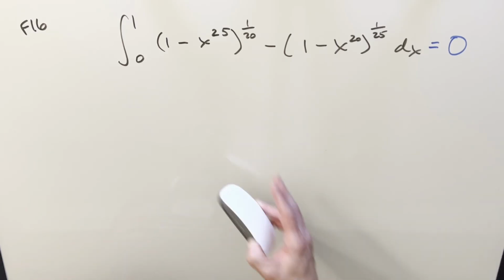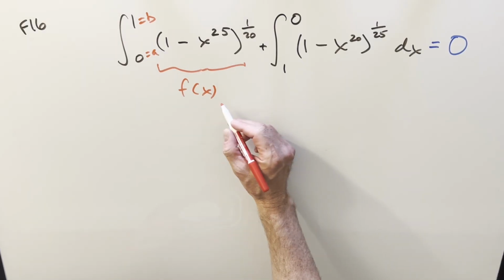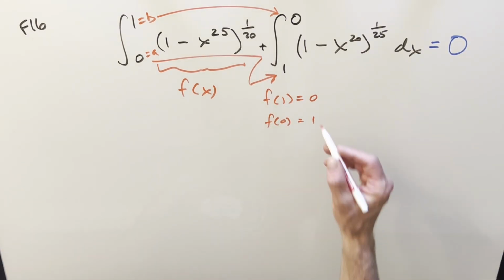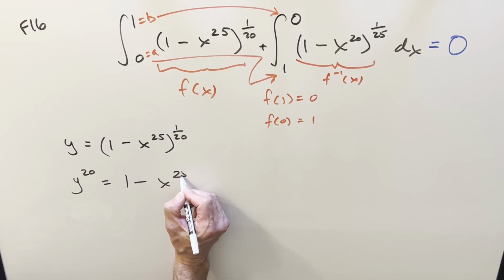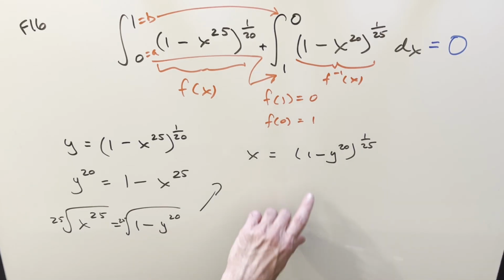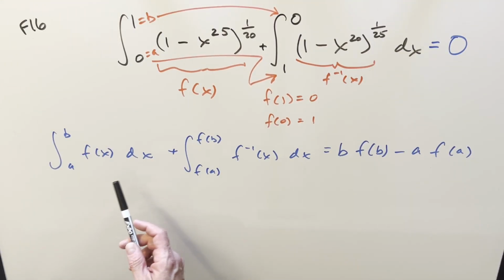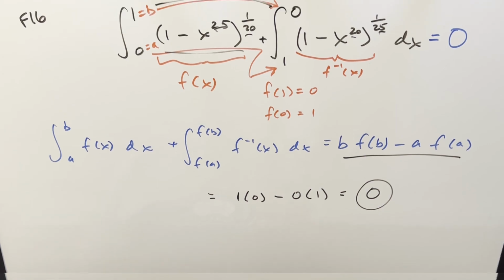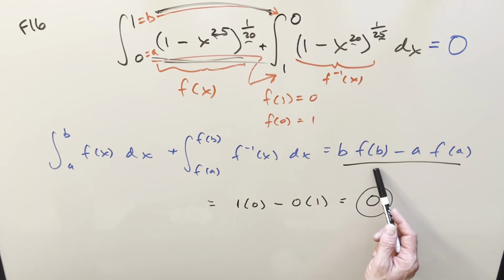Unpacking the 1 second solution